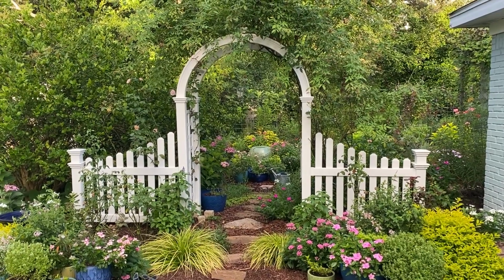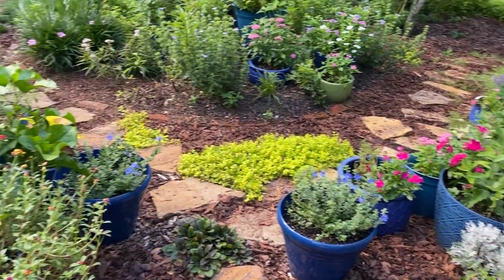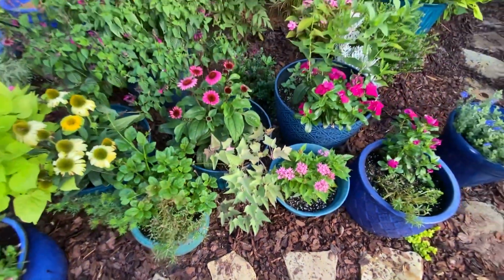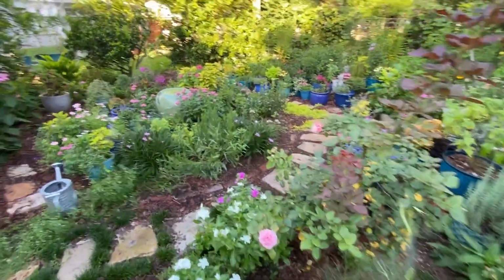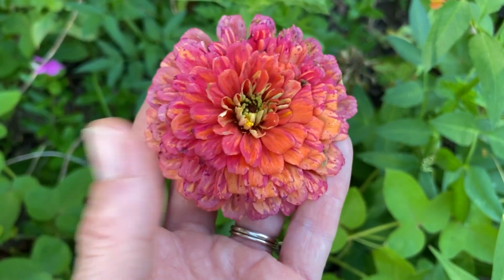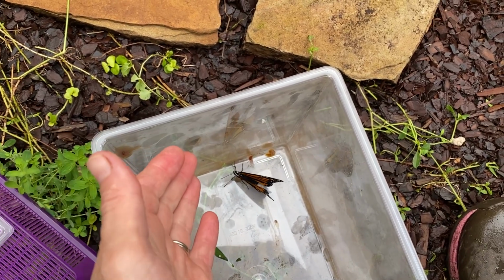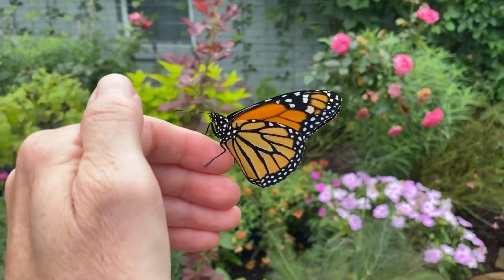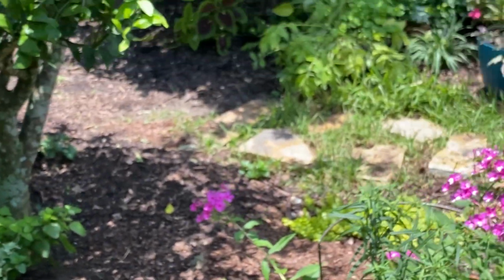Gulf Coast Garden Tour Zone 9a July 9th 2022